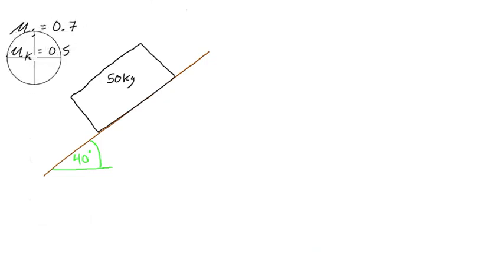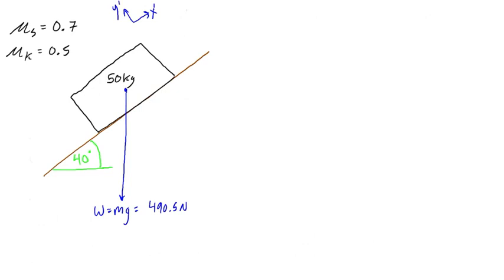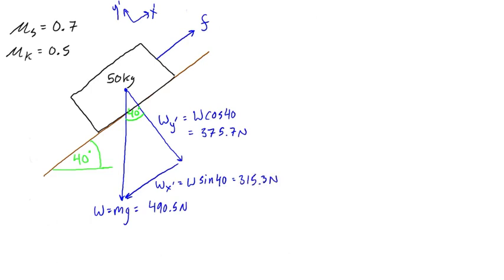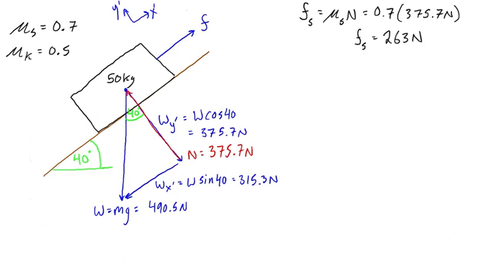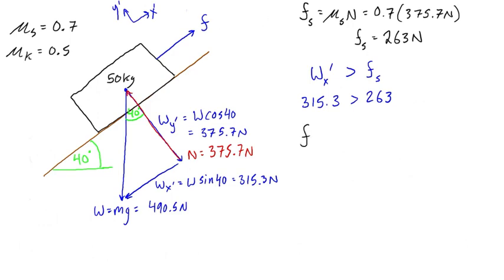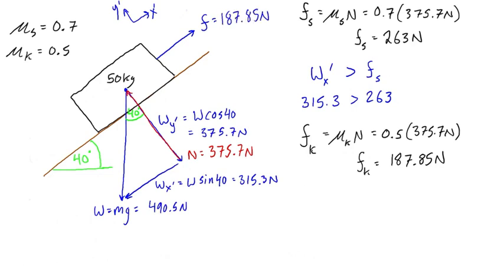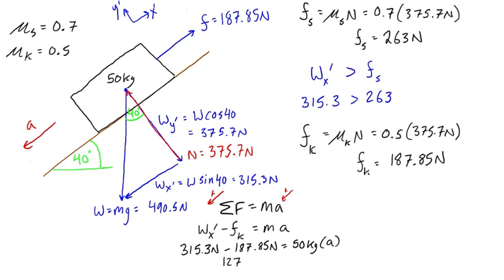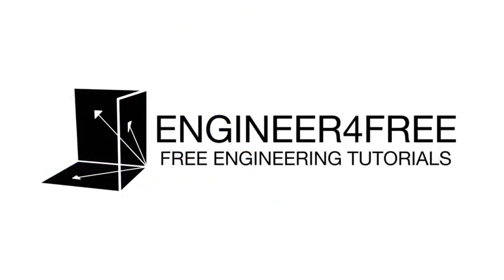A block is on a slope with friction, what happens